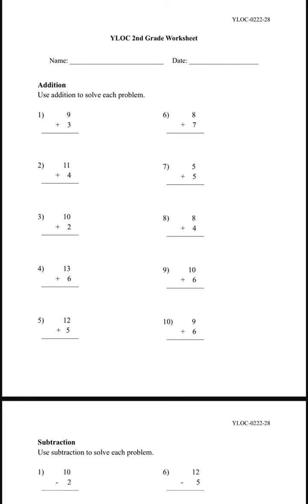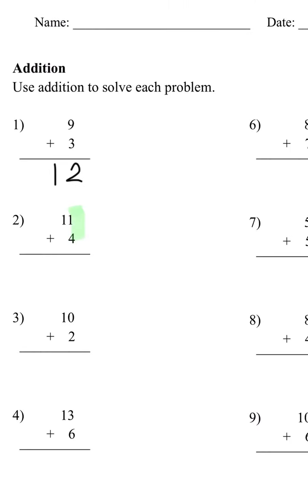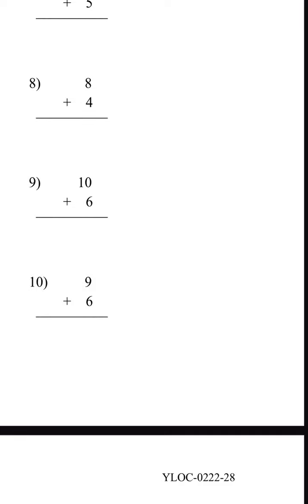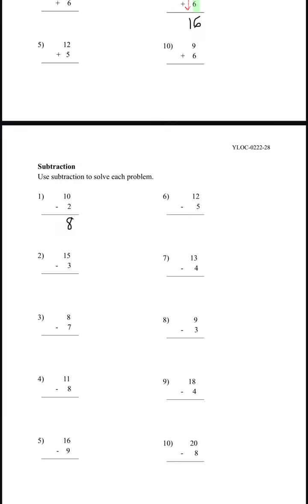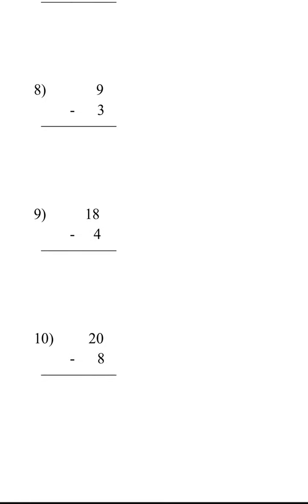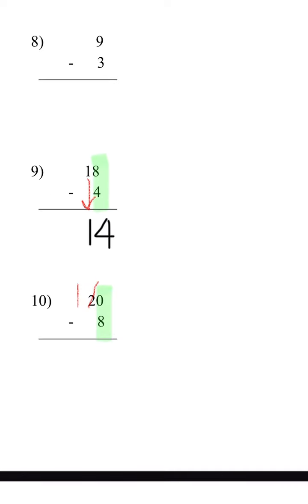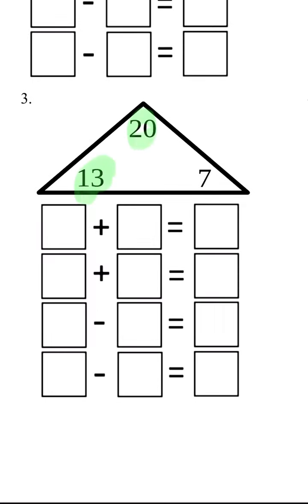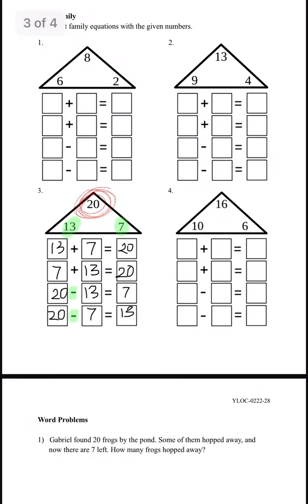2nd Grade Math | Lesson 28 #2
Tutor: Hyewon Son